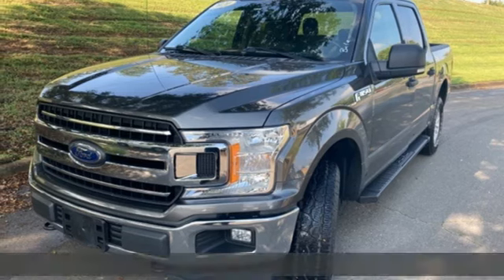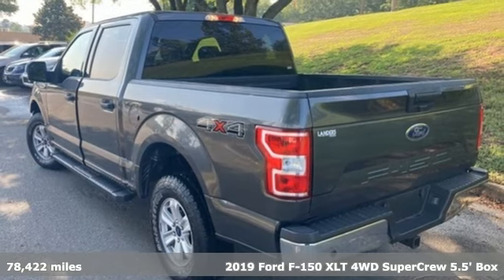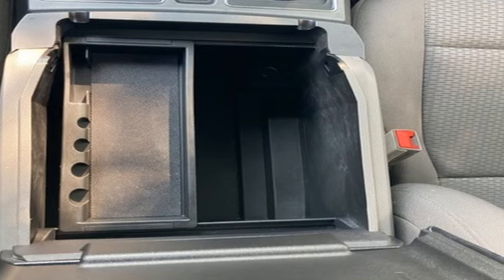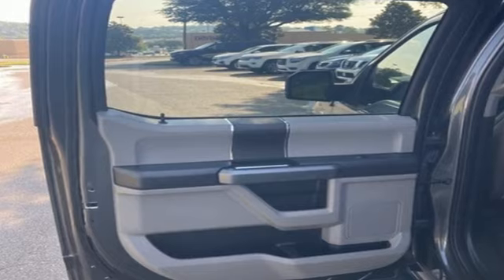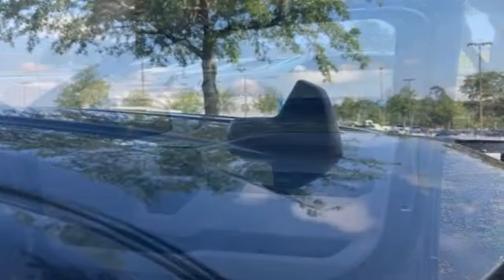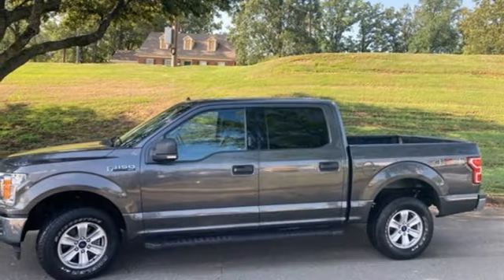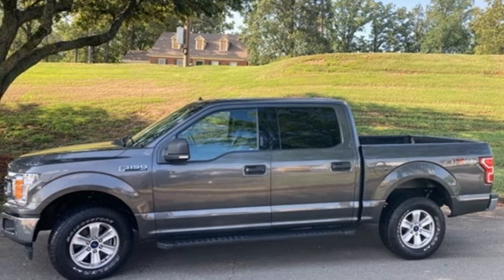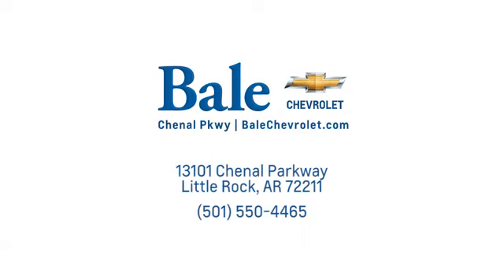Used 2019 Ford F-150 Little Rock Bryant, AR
Year: 2019
Make: Ford
Model: F-150
Engine: 5.0L V8
Transmission: 10-Speed Automatic
Color: Gray
Mileage: 78422
Stock #: KKC55183
VIN: 1FTEW1E55KKC55183
Bale Chevrolet is proud to offer this rock solid 2019 Ford F-150 XLT in Charcoal Beautifully equipped with 4WD, 4-Wheel Disc Brakes, 6 Speakers, ABS brakes, Air Conditioning, Alloy wheels, AM/FM radio, AppLink/Apple CarPlay and Android Auto, Auto High-beam Headlights, Brake assist, Bumpers: chrome, Compass, Cruise Control, Delay-off headlights, Driver door bin, Driver vanity mirror, Dual front impact airbags, Dual front side impact airbags, Electronic Stability Control, Emergency communication system: SYNC 3 911 Assist, Exterior parking camera rear: With Dynamic Hitch Assist, Front anti-roll bar, Front Center Armrest w/Storage, Front fog lights, Front wheel independent suspension, Fully automatic headlights, Illuminated entry, Low tire pressure warning, Occupant sensing airbag, Outside temperature display, Overhead airbag, Panic alarm, Passenger door bin, Passenger vanity mirror, Power door mirrors, Power steering, Power windows, Radio data system, Radio: AM/FM Stereo w/6 Speakers, Rear step bumper, Remote keyless entry, Security system, Speed-sensing steering, Split folding rear seat, Steering wheel mounted audio controls, SYNC 3, Tachometer, Telescoping steering wheel, Tilt steering wheel, Traction control, Variably intermittent wipers, Voltmeter, and Wheels: 17" Silver Painted Aluminum! Clean CARFAX.

Bale Chevrolet
Address:
13101 Chenal